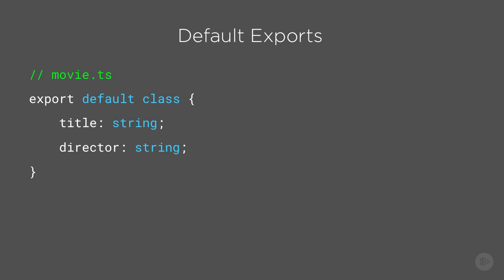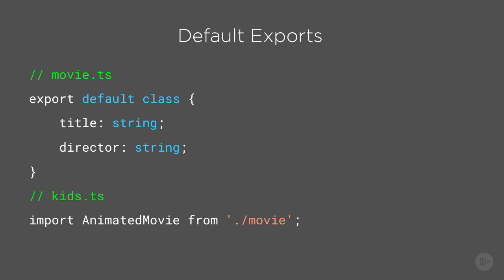08 12 Default Exports